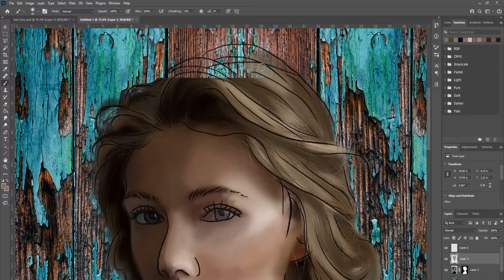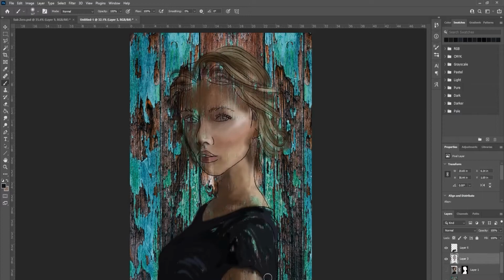Found Object Portraits painting in Photoshop | Digital Painting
In this Photoshop video I am painting two portraits digitally . This photo manipulation challenge shows my creation of two different found object portraits in photoshop! If you enjoy this variety of content, let me know by liking the video, as well as leaving a comment! It really does help me out a lot. Thanks!

You know what’s cool?  Digital Art Portraits Edit race photoshop battle Photoshop Challenges VLOG photo manipulation rendering elements Adobe. Replacement blur background sky software Posters 3d mode. Problem tutorial envato elements, text tutorial beginner layers hue saturation. Image pictures speedart original art digital art Memes Funny video.